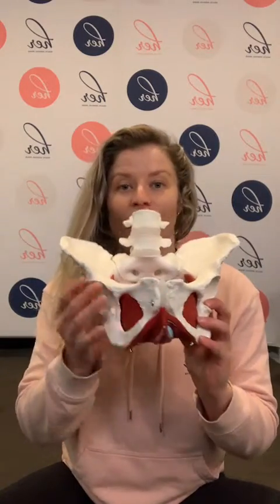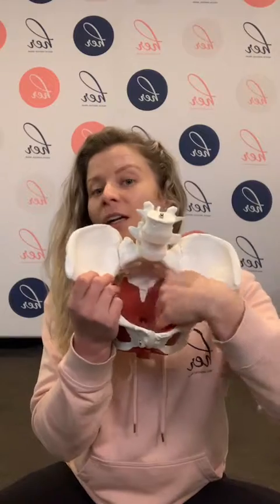Pelvic Organ Prolapse and Exercise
Join in every Friday on my IG Live for the 5 minute Friday Series